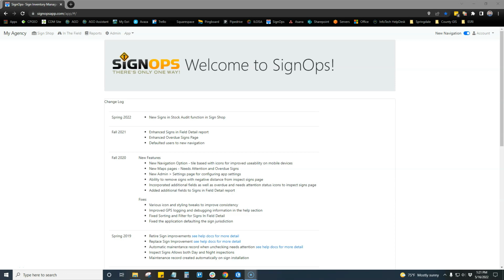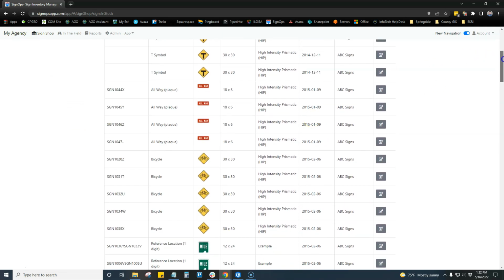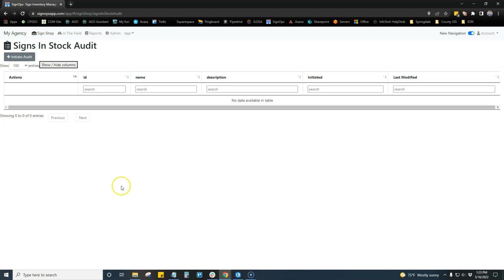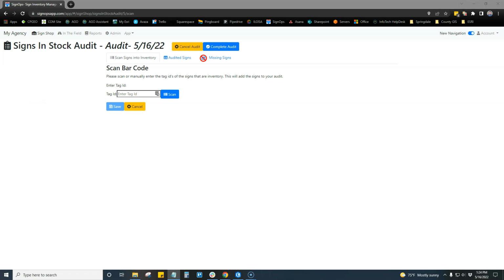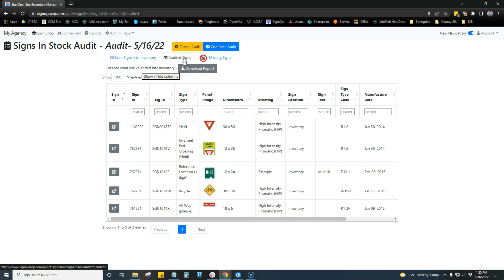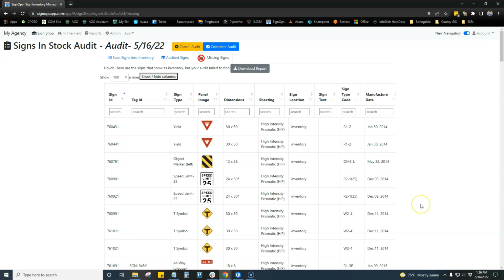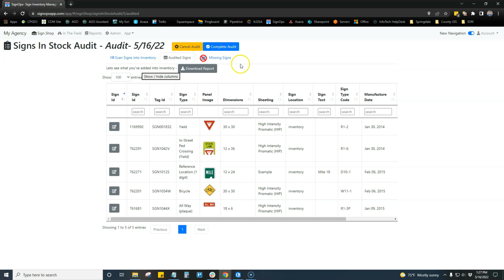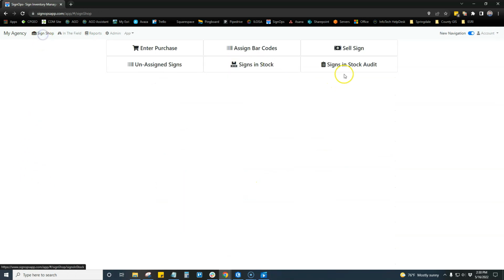Improved Audit Functionality for SignOps in 2022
Stop wading through dusty, dirty piles of signs to complete inventorying and figure out what to order. Once barcoded into SignOps, your inventory can be managed and audited faster than ever before. With browser-based capabilities and near real-time updates, inventories can be managed and overseen from any device, in any location. Your Streets Departments and Transportation Managers will thank you.